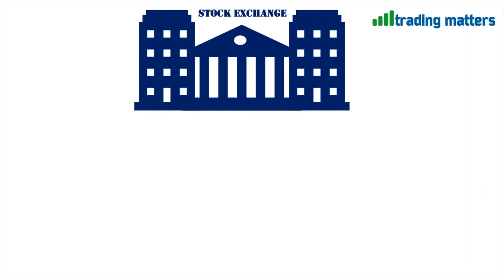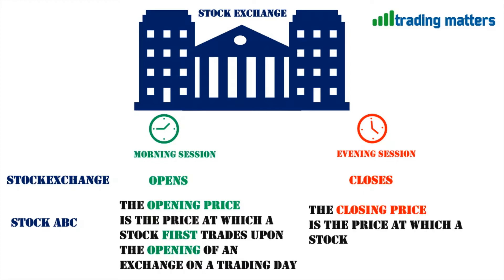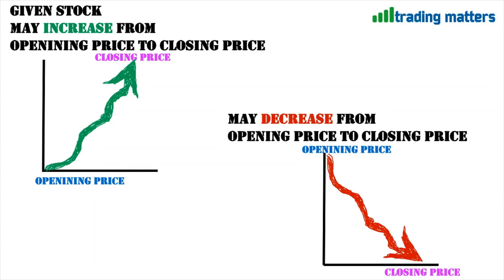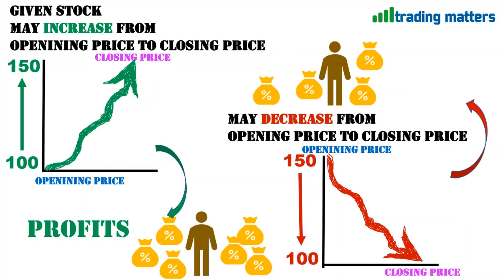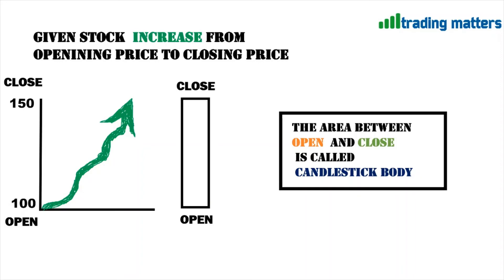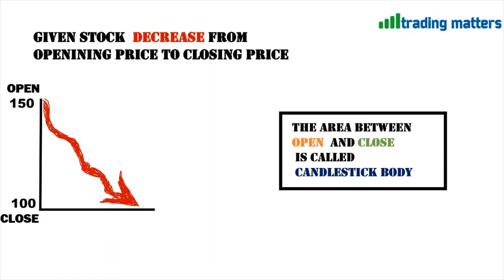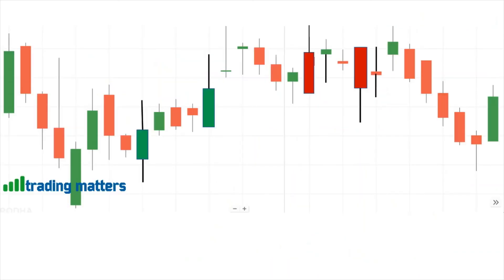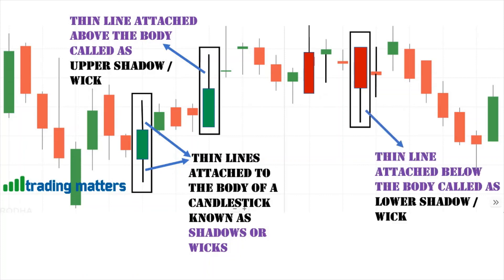CANDLESTICKS part 1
open close
increase/decrease in stock price
green candle
red candle
wicks